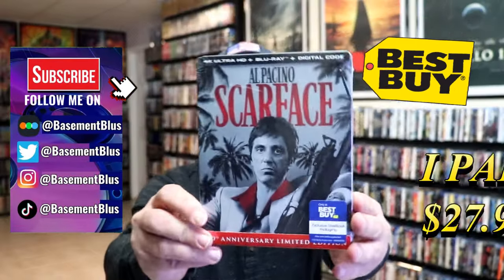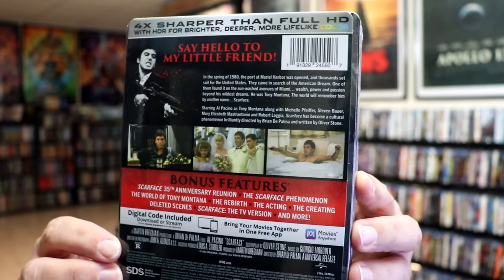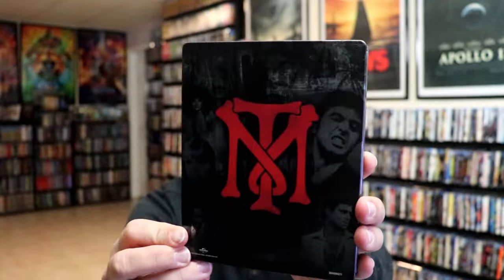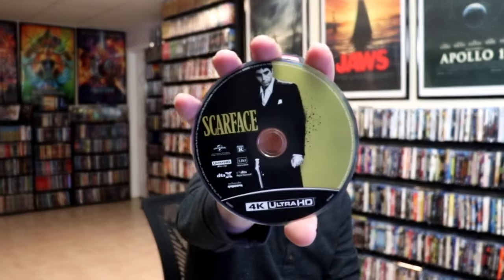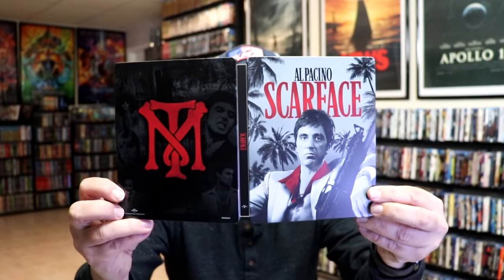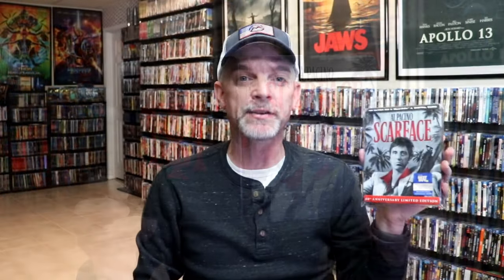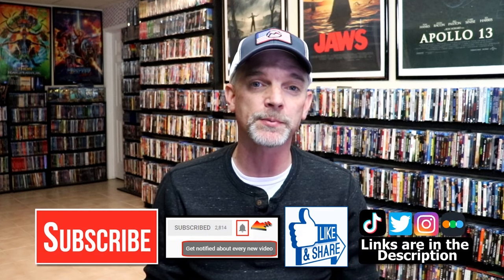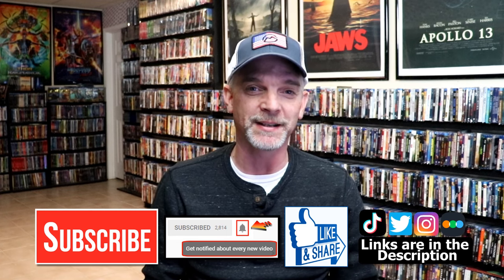Scarface Best Buy Exclusive 4K Ultra HD + Blu-ray Steelbook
Check out the unwrapping of the Scarface Best Buy Exclusive 4K Ultra HD + Blu-ray Steelbook!

► Add the Scarface Blu-ray to your collection
► Add the Scarface 4K to your collection